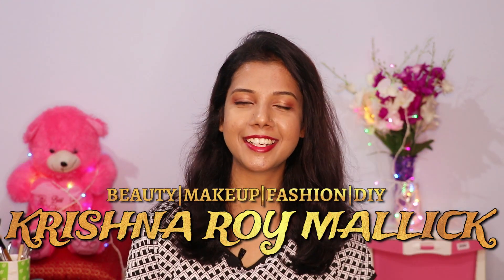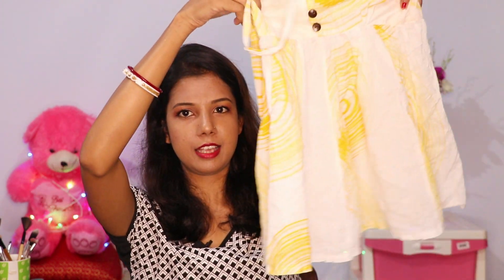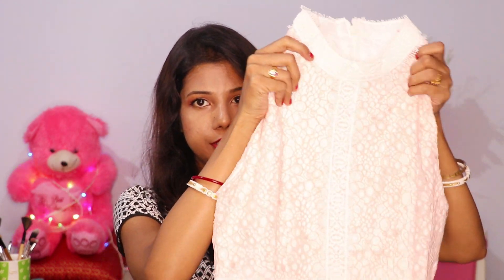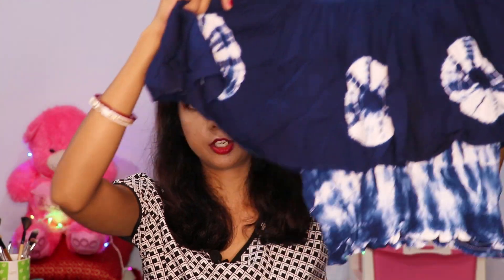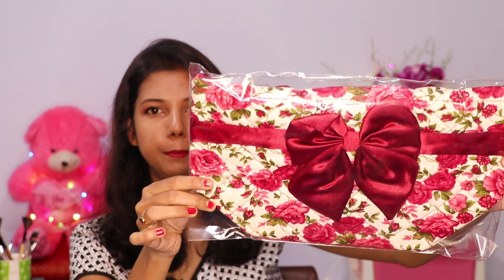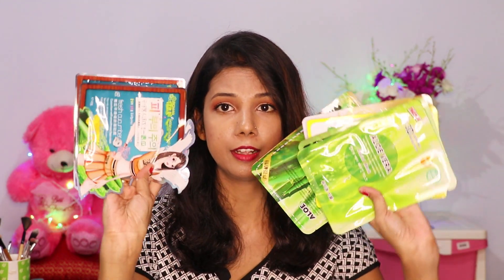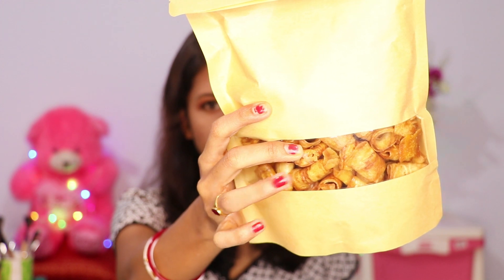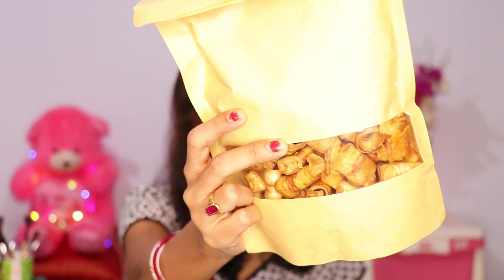BIGGEST!!! (45 ITEMS) THAILAND SHOPPING HAUL (BANGKOK/PATTAYA/KRABI) | KRISHNA ROY MALLICK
Hello Angles, This video is the biggest 45 items thailand shopping haul video. I visited bangkok, pattaya, krabi and did shopping in all locations.

Products I use:
Face Wash:
Cetaphil Gentle Skin Cleanser, 125ml
Bioderma sebium gel moussant purifying cleansing gel, 100 ml
Greenberry Organics Rose & Jojoba Oil Foaming Face Wash (5.5 Neutral pH, For Sensitive & Dry Skin) Paraben & Sulphate Free 100 ML
POND'S Pimple Clear Face Wash, 100 g

Body Wash:
The Body Shop Strawberry Shower Gel, 250ml
Seer Secrets Sedative Jasmine & Orange Soothing Yogurt Enzyme Body Cleanser With Yogurt Extract & Orange and Jasmine Essential Oil (250ML)

Makeup Remover:
Bioderma Sensibio H2o - Make Up Remover and Cleanser (100ml)

Essential Oils:
Ryaal Cinnamon Leaf Oil - 100% Pure Organic Undiluted - Therapeutic Grade (15ML)
Ryaal Pure Curry Leaf Oil - 100% Pure Organic - Excellent for Hair Growth, Prevents Hair Fall and Greying (15 ML)

Anti-Dandruff Shampoo:
Biotique Bio Margosa Anti-Dandruff Shampoo & Conditioner 400ML

The Face Shop Damyang Bamboo Fresh Soothing Gel (300ml)

Face Mask:
Plum Green Tea Clear Face Mask, 60g

Mosturiser:
Cetaphil Moisturising Cream, 80g
Patanjali Saundarya Coconut Nourishing Cream

Deodrant:
Nivea Whitening Smooth Skin Roll On, 50ml

Makeup:
Lakme 9 to 5 Eye Color Quartet Eye Shadow, Desert Rose, 7 g
Sivanna Ultra Blush Palette (3)

Eye Makeup:
Kajal:
Plum Angel Eyes Kohl Kajal
L'oreal Paris Kajal Magique 0,35g (Black)

Eyeliner:
Lakme Absolute Gloss Artist Eye Liner, Black, 2.5 ml

Mascara:
Maybelline New York Falsies Push Up Washable Drama Mascara, Black, 9.8ml

Primer:
Faces Ultime Pro Perfecting Primer, 30ml